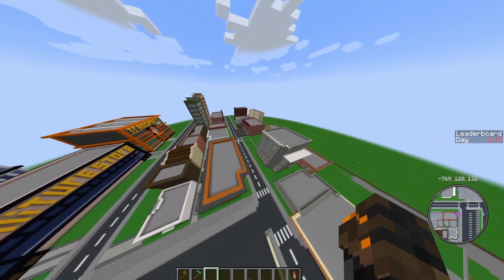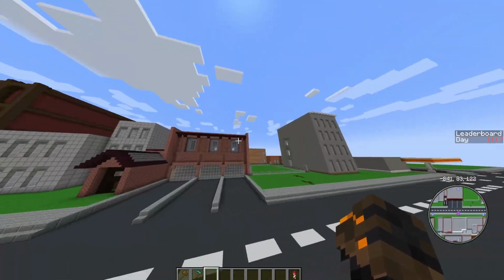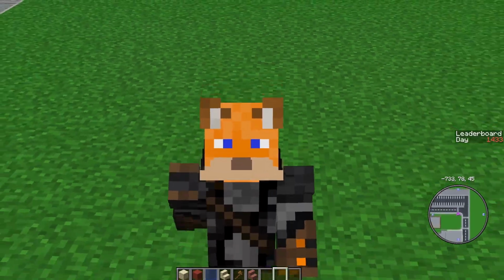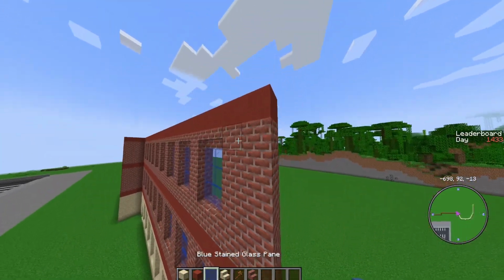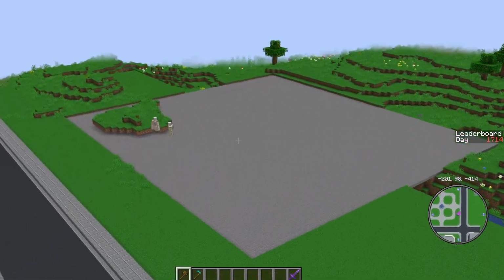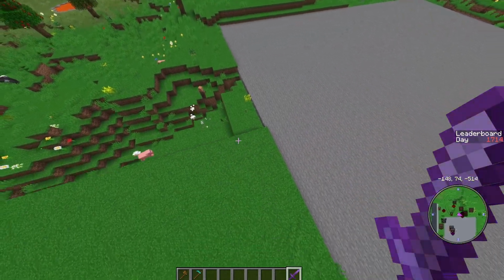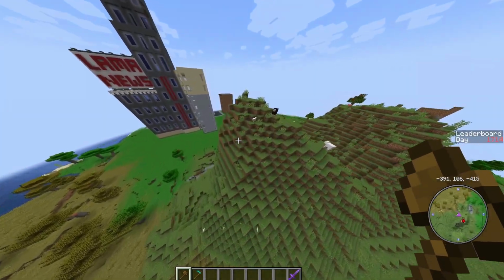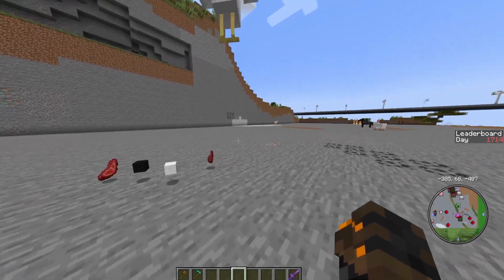Starting Lamaton State - Lets build the Atrex Realm - Episode 8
Hello and Welcome To the Shelbian Fox!